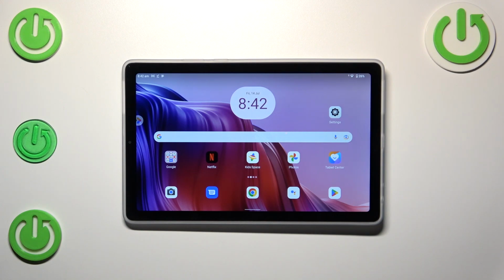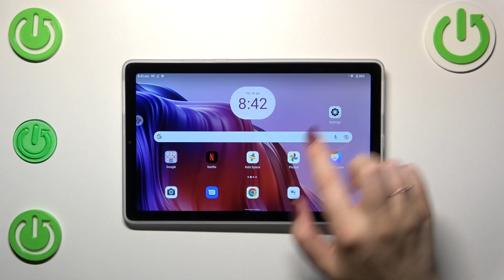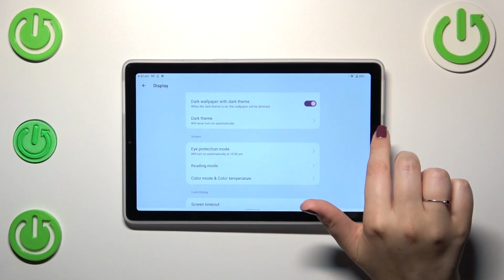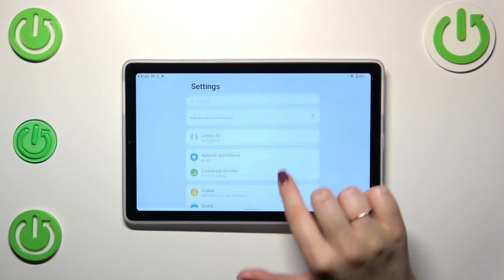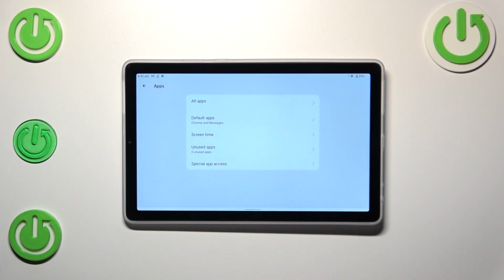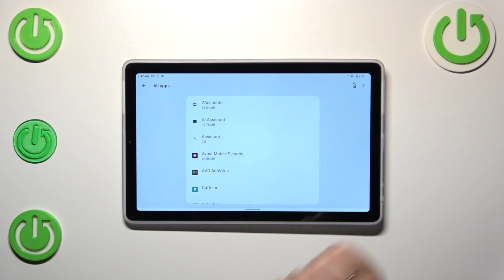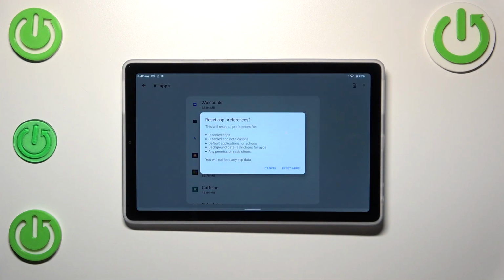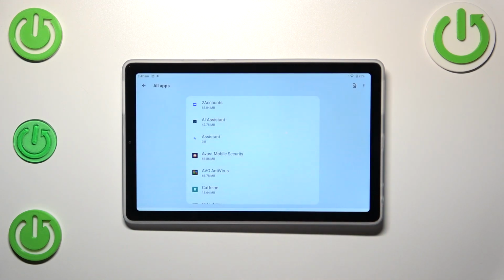How to Reset App Preferences on LENOVO Tab M9 - Clear App Customizations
Seeking a solution to reset app preferences on your LENOVO Tab M9? Interested in restoring app settings to their default state? Look no further than our video tutorial, where we'll guide you through the process of resetting app preferences on your LENOVO Tab M9. Whether you need to reset preferences for disabled apps, re-enable app notifications, restore default app actions, or address permissions and restrictions, our step-by-step instructions will help you swiftly revert to the original settings on your LENOVO Tab M9. Follow the provided guidance to easily reset app preferences on your LENOVO Tab M9. Don't forget to explore our HardReset.info YouTube channel for a wealth of valuable tutorials tailored for the LENOVO Tab M9.

How to reset app settings in LENOVO Tab M9? How to restore original defaults in LENOVO Tab M9? How to restore app manufacturer defaults in LENOVO Tab M9? How to reset app preferences in LENOVO Tab M9? How to restore app defaults in LENOVO Tab M9?